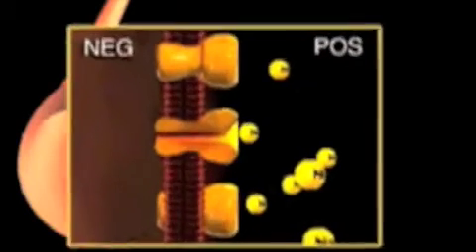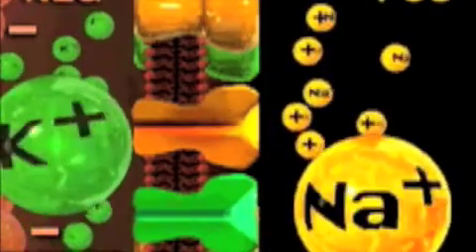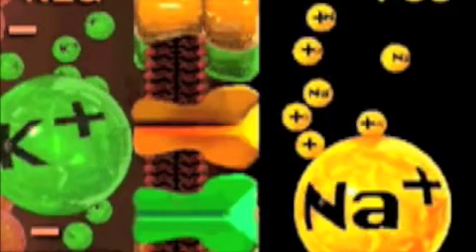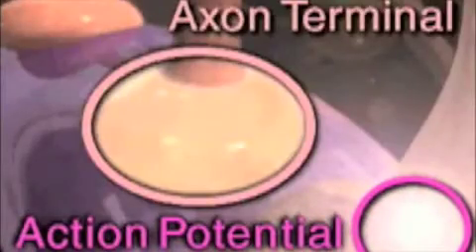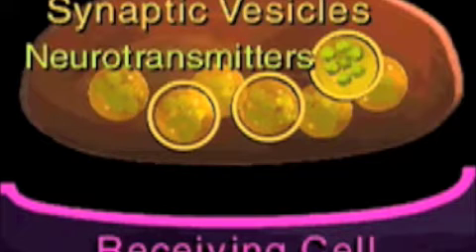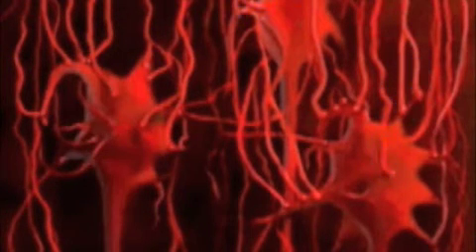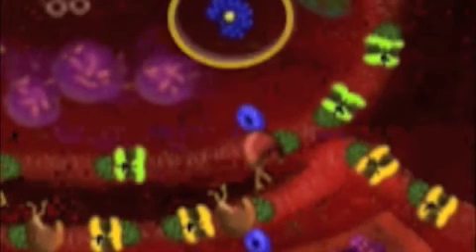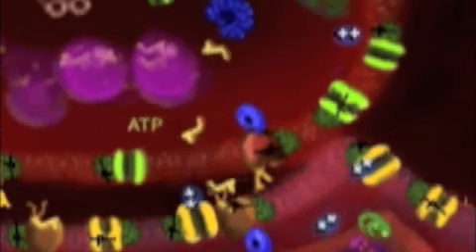Neural Transmission II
Chemistry of neural transmission